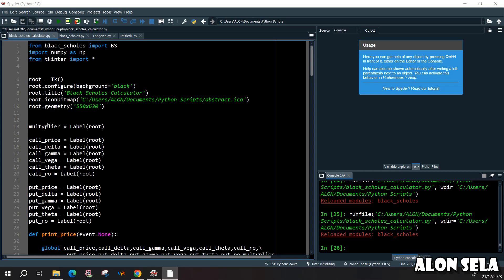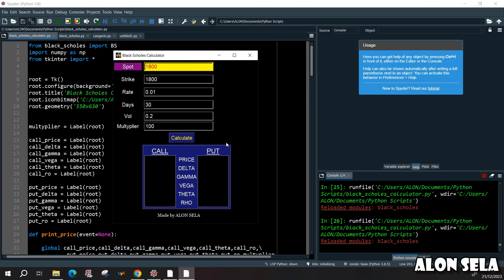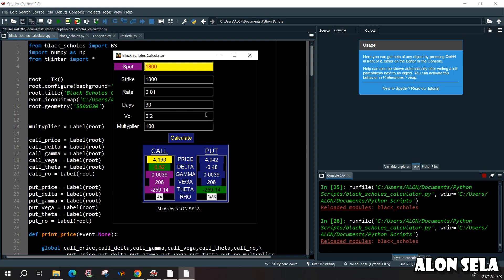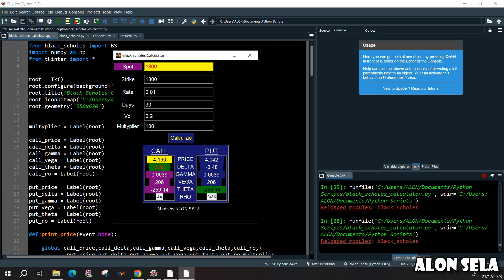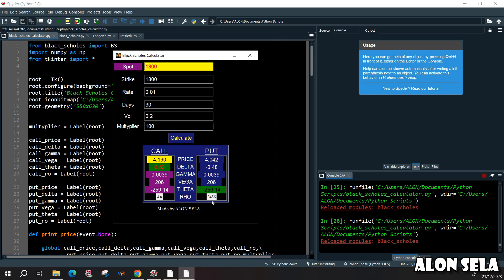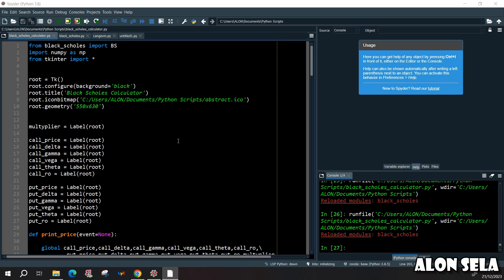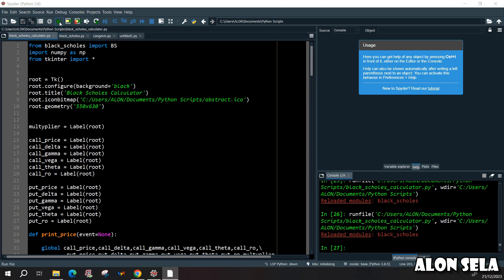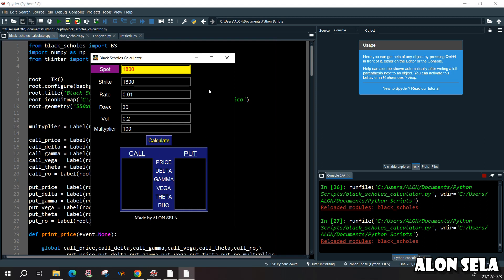Black Scholes Option Pricing App Under The Hood | Part 1 | ALON SELA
Introduction
Welcome to the exciting journey of creating your very own Black-Scholes Options Pricing Calculator app using Python Tkinter! In this introductory lesson, we'll provide an overview of what lies ahead and offer a sneak peek at the final result – a fully functional and visually appealing calculator app that you'll be proud to have built.